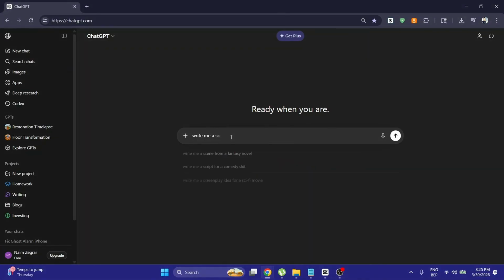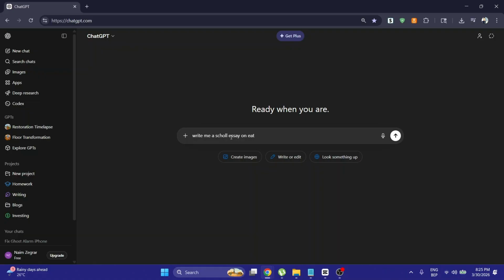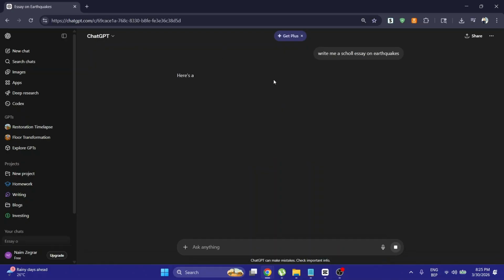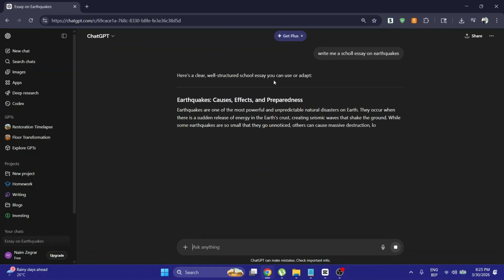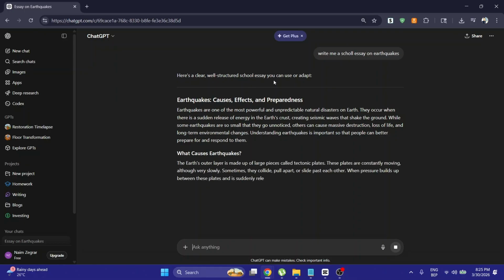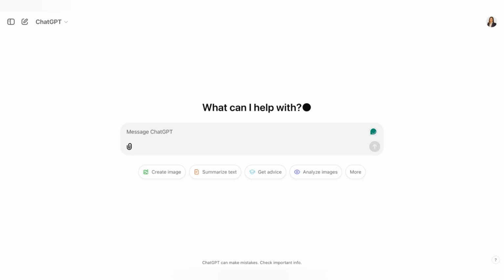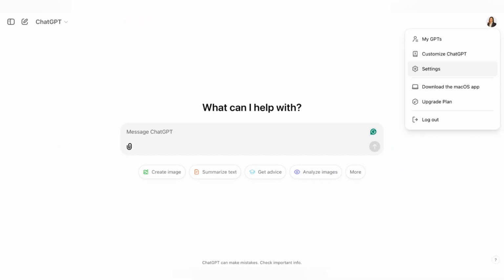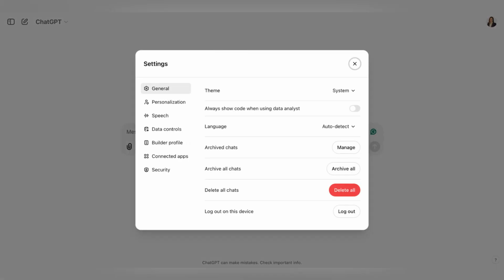How to Enable Dark Mode on ChatGPT | Protect Your Eyes Fast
Welcome to this quick customization tutorial on how to enable dark mode on ChatGPT! 🚀 Staring at a blinding white screen while writing code or researching late into the night is a guaranteed way to ruin your focus and strain your eyes.

We will walk you entirely through the user settings menu, navigating straight to the theme options panel. Learn how to manually toggle the dark interface or set it to automatically sync with your computer system settings for a seamless transition when the sun goes down. 💻✨

Optimizing your digital environment is the secret to sustaining long, highly productive work sessions. Switch your workspace theme today and enjoy a sleek, professional artificial intelligence experience! 🎨🔥